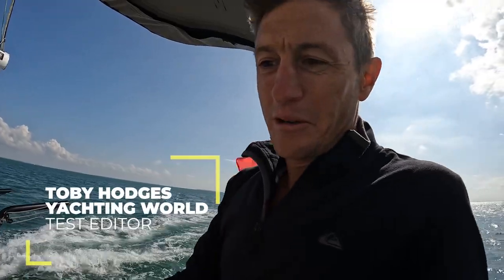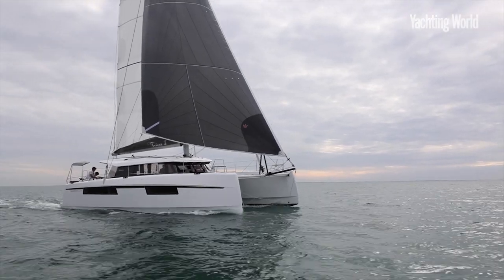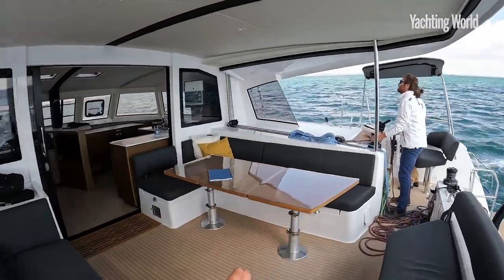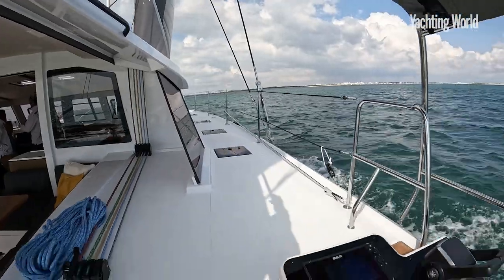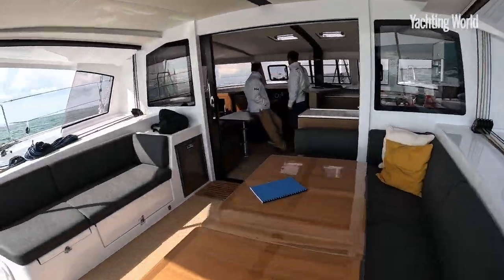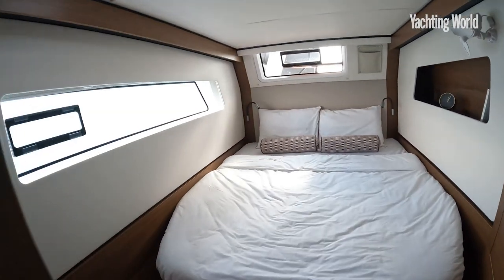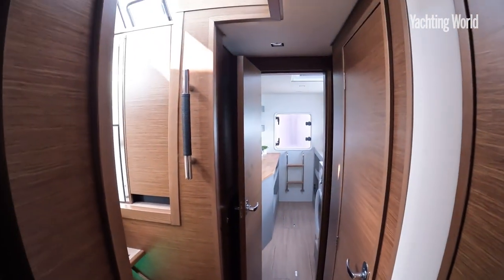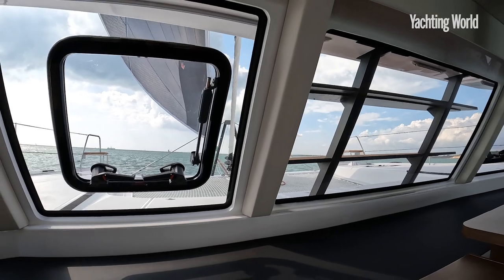An ideal blend of size, space and performance? The Nautitech 44 Open ticks many boxes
The Nautitech 44 Open won a European Yacht of the Year 2023 award for the multihull class, following trials from all 12 magazine jury members. Toby Hodges enjoyed his sail... Full report in Yachting World March 2023